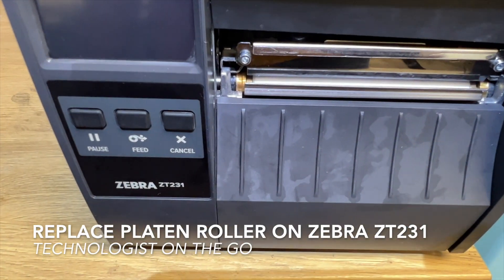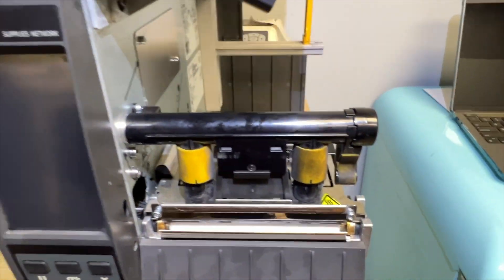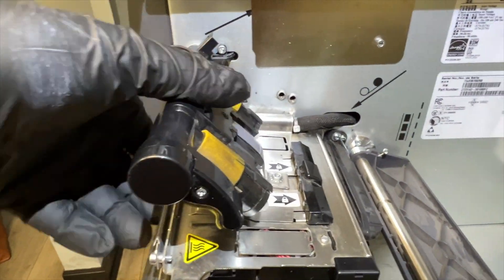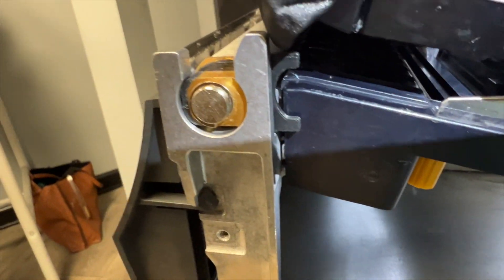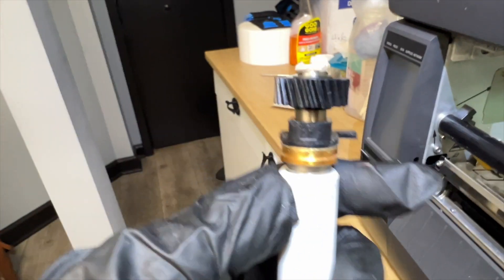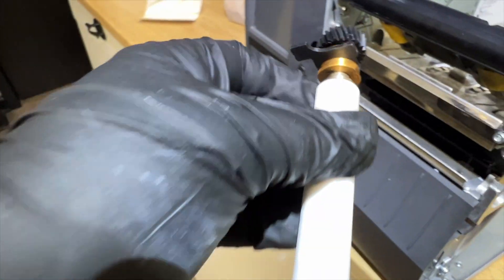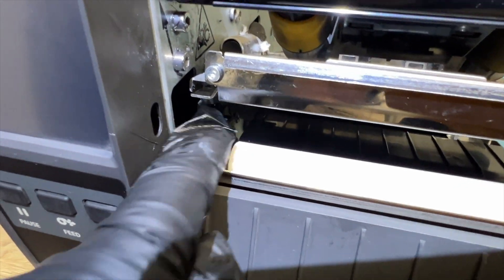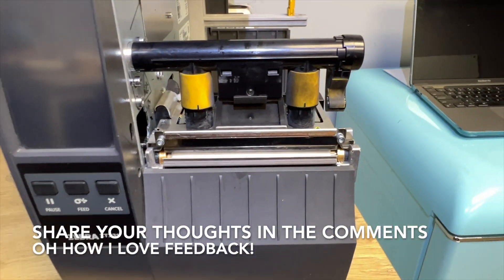Easily Replace the Platen Roller on Your Zebra ZT231 Label Printer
Well designed electronics are not only easy to service, but often tool-less. That is the case when replacing the platen roller on a Zebra ZT231 printer as you will see in this brief video.

Next to you taking the time to watch the video, your comments are very welcome.

That way, we all move forward as good neighbors.